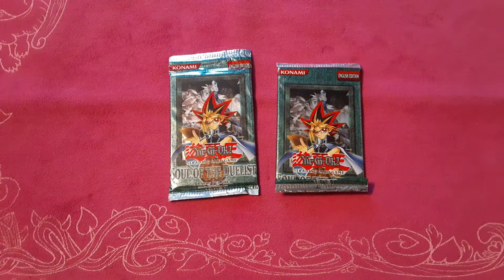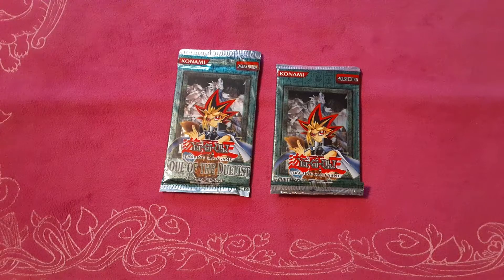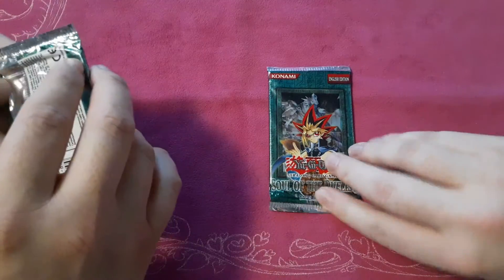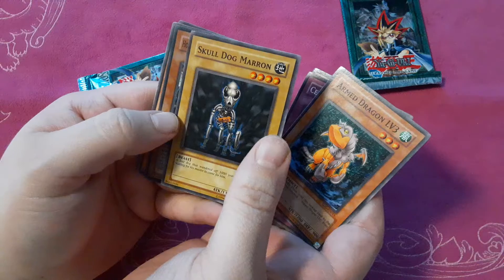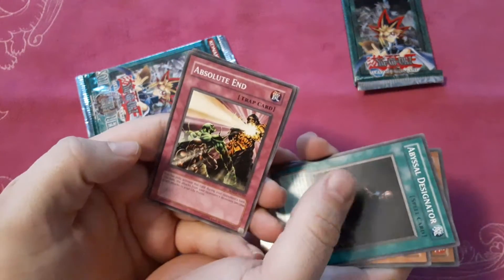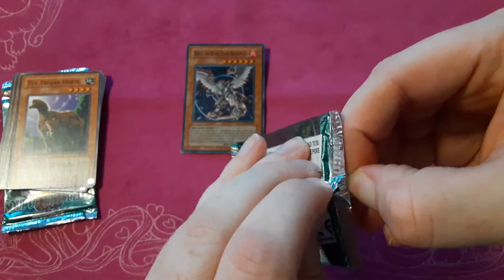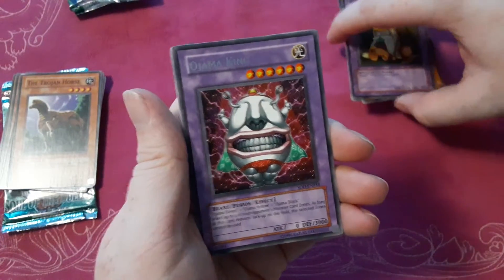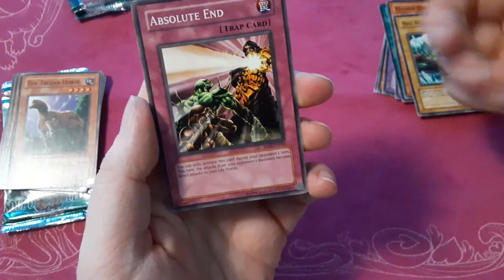Opening 2 Yu-Gi-Oh! SOUL OF THE DUELIST Packs!